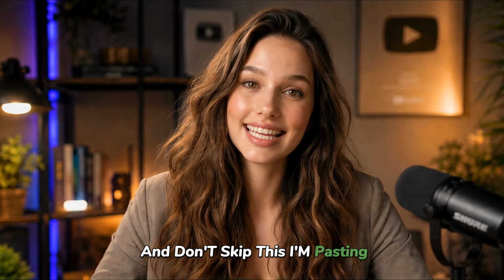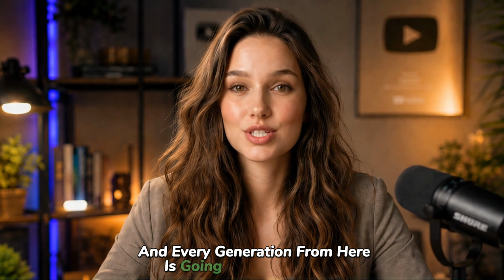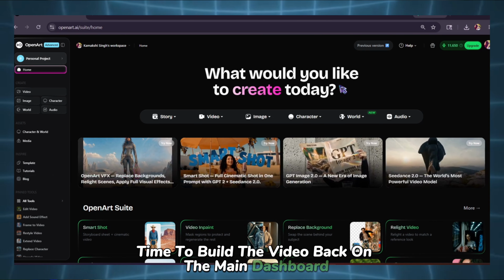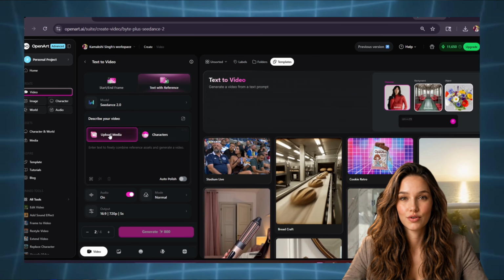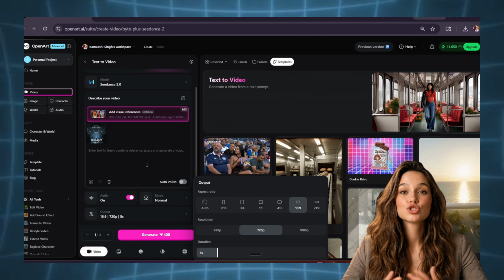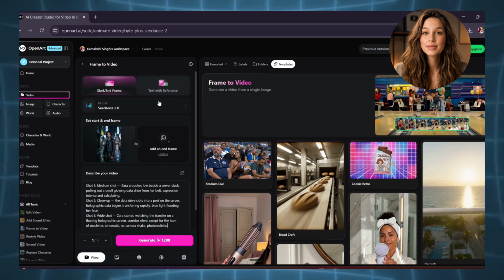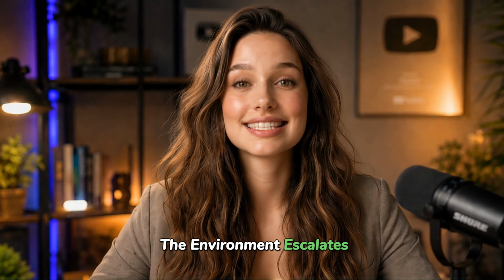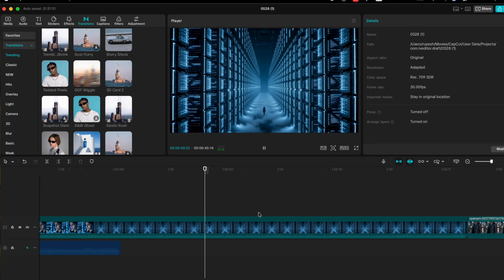How I Finally Made Long AI Videos Where the Character Never Changes With Seedance 2.0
Making long AI videos where the character stays consistent across
every single clip is one of the hardest things to get right —
and most people skip the exact step that fixes it.

 In this video, I'm showing you the full workflow I use to create long cinematic
AI videos using OpenArt and Seedance 2.0, with a consistent
character, styled reference images, and a locked environment
from the first clip to the last.

This is not a basic text-to-video tutorial. This is a proper
asset-first workflow — the same approach used to create
professional-looking long-form AI content without your character
shifting every time the scene changes.

✅ What you'll learn:
- Why most AI videos lose consistency (and the 3 assets that fix it)
- How to build a consistent AI character inside OpenArt
- How to generate a styled full-body reference image that locks
  your character's look
- How to create a location reference image so your environment
  never shifts
- How to use Seedance 2.0's multi-shot generation to produce
  15-second cinematic clips
- How to chain clips together using video references for
  seamless continuity
- How to assemble the final long-form AI video in CapCut

🛠 Tools used in this video:
→ OpenArt (character, image, video generation) — [LINK]
→ Seedance 2.0 (inside OpenArt) — multi-shot AI video model
→ Claude — scene writing and story structure
→ CapCut — final video assembly

📌 If you're creating AI videos and struggling with character
consistency, long clip length, or environments shifting between
scenes — this workflow solves all three in one process.